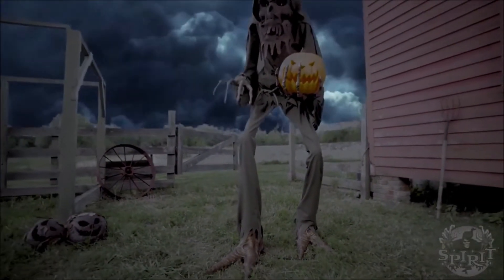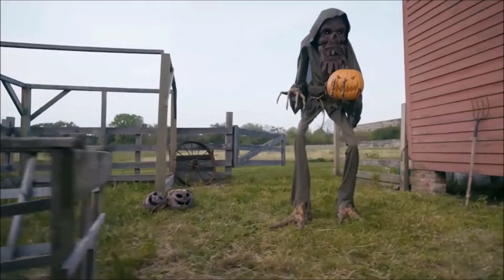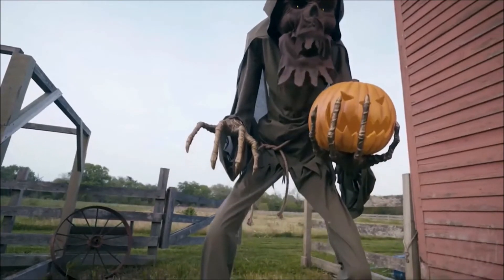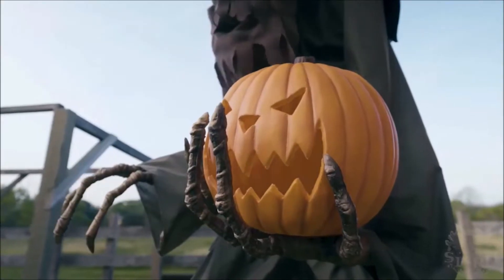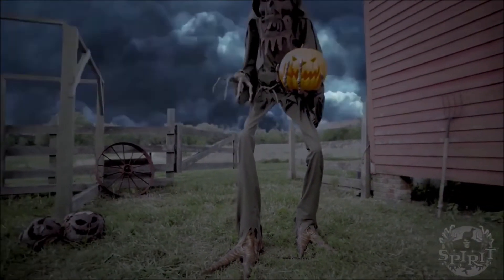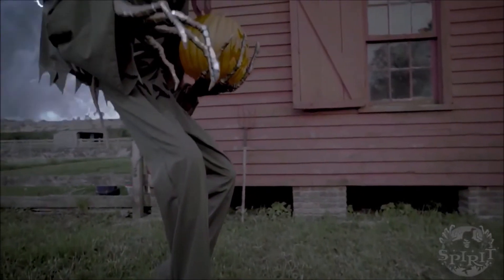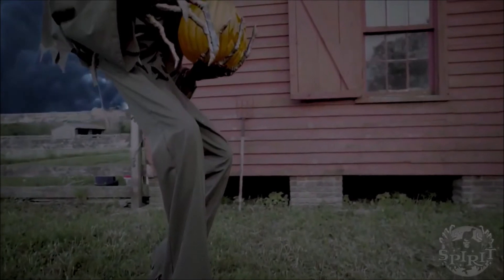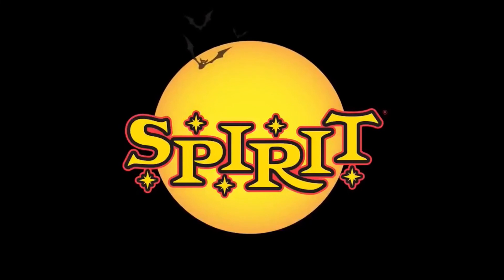Nightmare Harvester | Spirit Sneak Peeks 2018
From another world beyond the darkness of the trees emerges the Nightmare Harvester. Back to feast on the nightmares of those who wander off in his woods unexpectedly, the Nightmare Harvester is a terrifying sight. The horror of the woods come to life, the Nightmare Harvester has four distinct voice lines that will make you shiver in your boots. Returning to where he came requires the sacrifice of a human soul. This towering scarecrow menace has no remorse for human life and will feast upon whomever he pleases. The horrifying screams of his victims are like music to his ears, and he won’t stop until he’s satisfied. Don’t wander off into the woods alone, or you’ll become the Nightmare Harvester’s next ticket home. Hope you enjoy the video!! :-)

If you wish to comment to me please keep it clean of any kind of foul or inappropriate language. Anyone who uses any of that their comment will be deleted immediately and that user will be warned not to do that again. If user does it a second time they will be blocked. Children and young teenagers (Like me) Go onto YouTube as well as you and do NOT need to see things like that! Thank You!

Halloween is in the air.